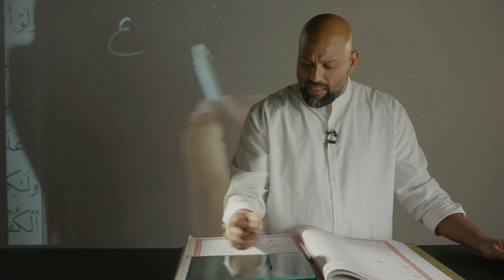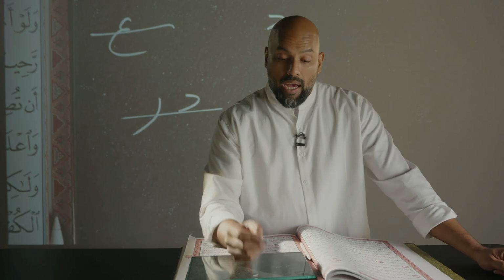Alif Baa Taa: The Letter Ayn (ع) — Arabic Pronunciation Made Easy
Say "Arnold" — but choke on the first syllable. Congratulations, you just made the Ayn sound.

Ayn (ع) has no equivalent in English, which is why it terrifies beginners. This lesson uses the "Arnold" mnemonic to make one of Arabic's hardest throat letters click instantly.

What you'll learn:
• The exact throat position for Ayn (ع)
• Why English speakers default to "a" or skip it entirely
• How to produce Ayn inside common Quranic words
• Practice with real Surahs

Part of our Alif Baa Taa series — built for English speakers who want to recite Quran correctly.